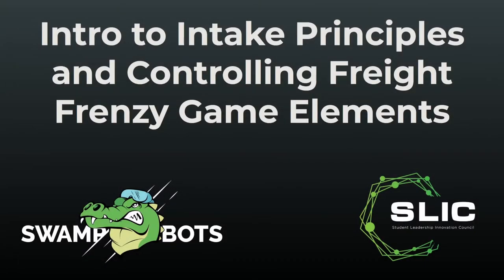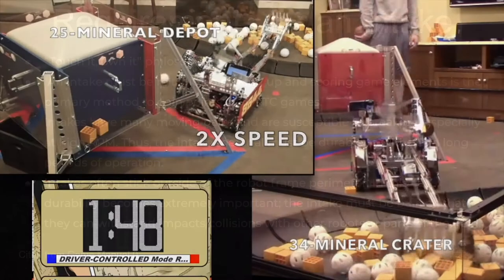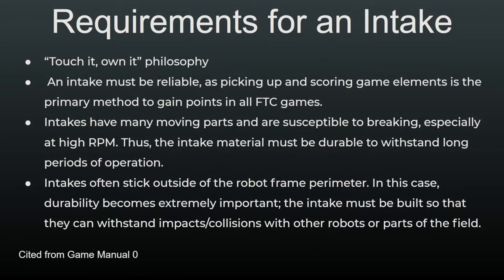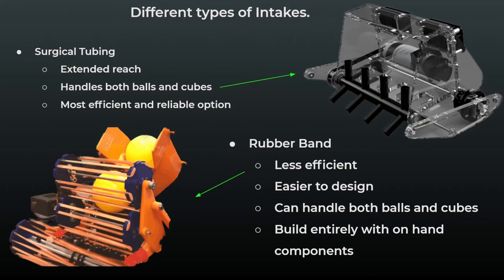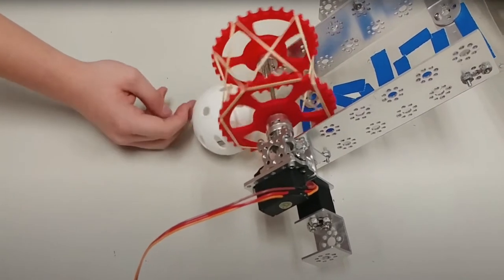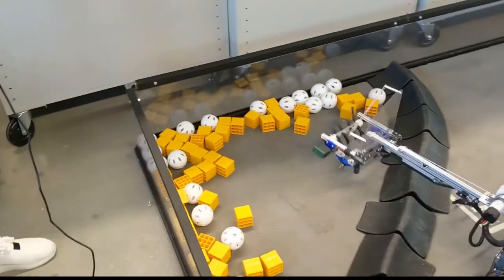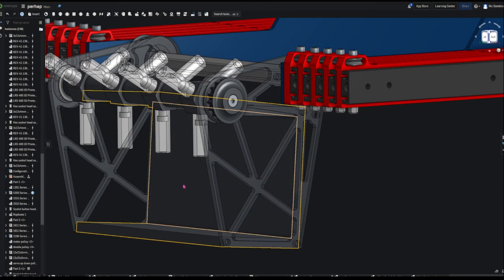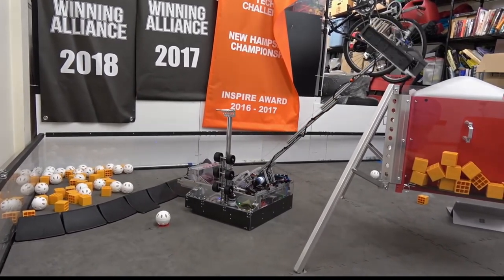SwampBots Short Seminar on Intakes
Seminar on intake principles and examples of CAD models for the NEFL kickoff.